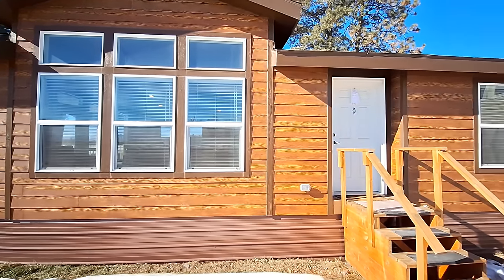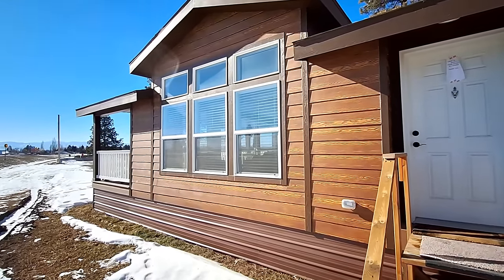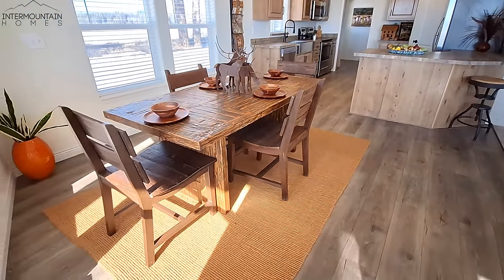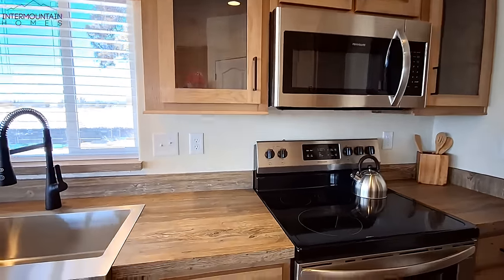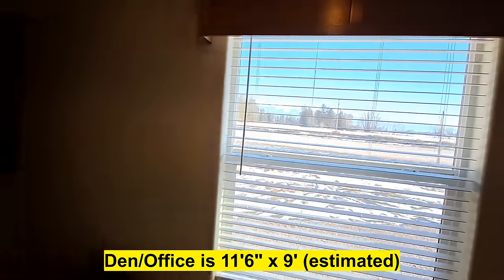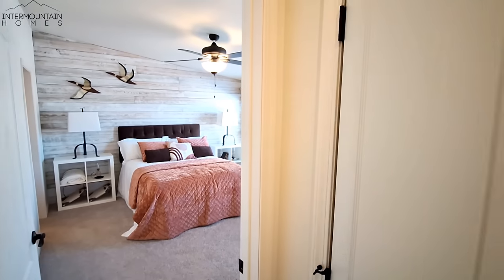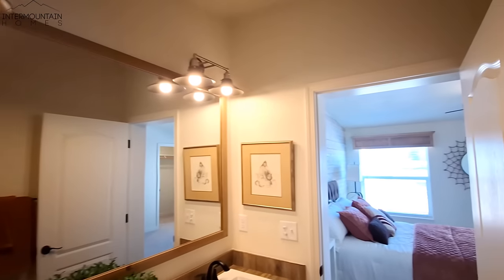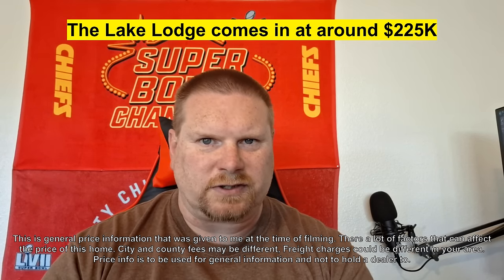Lake cabin or permanent home either way you will be comfortable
Welcome back. Today I'm showing you the Lake Lodge, built by Marlette Homes in Hermiston Oregon. This is a 2 bed 2 bath home that can be had as a 3 bed 2 bath. You will feel right at home on the lake or in town with this one.